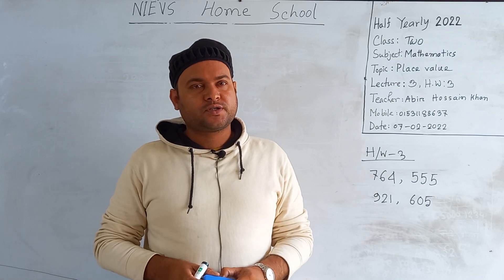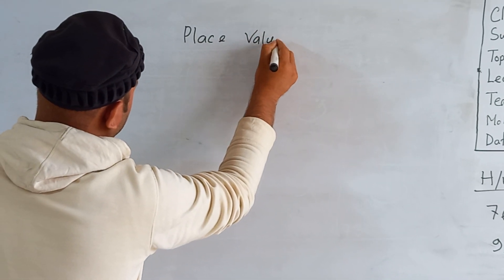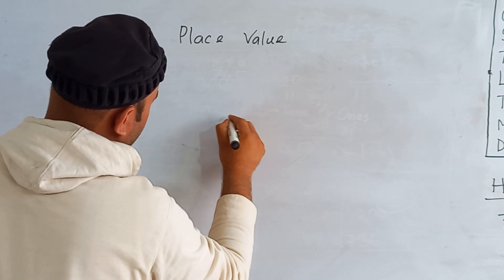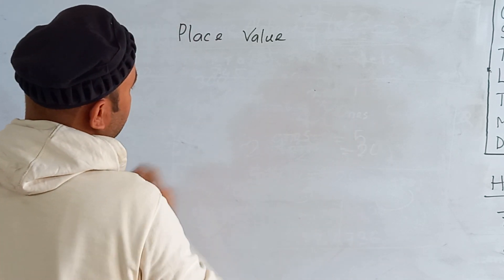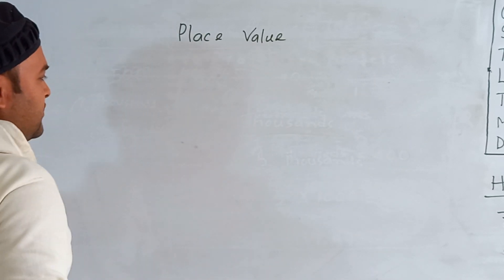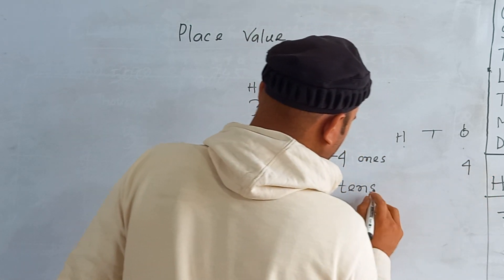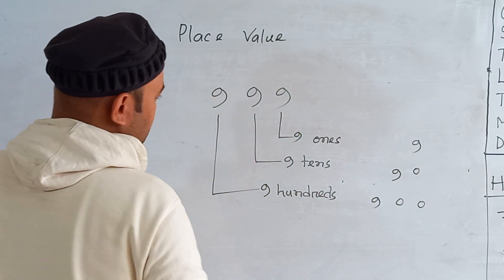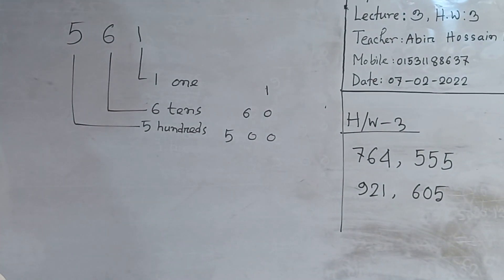Class: Two, Subject: Mathematics (Lecture-03), Topic: Place Value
Class: Two
Subject: Mathematics (Lecture-03)
Topic: Place Value
Teacher: Abir Hossain Khan